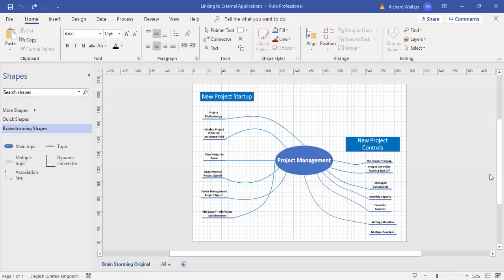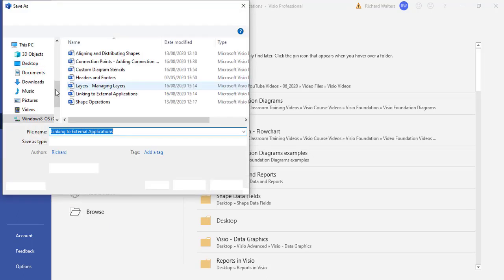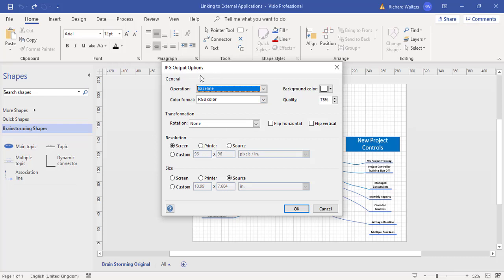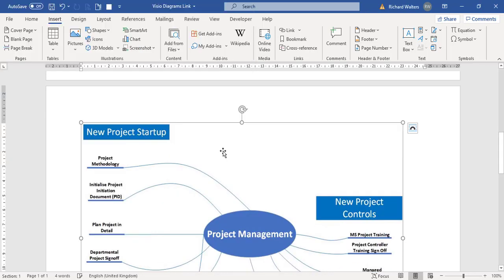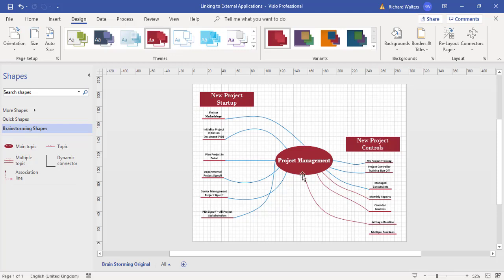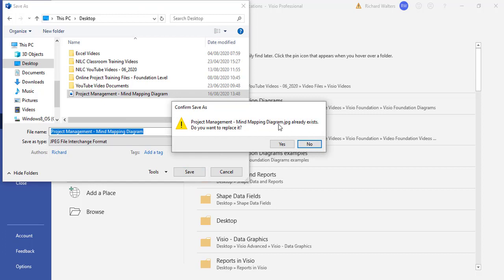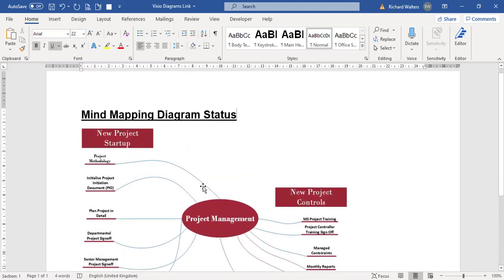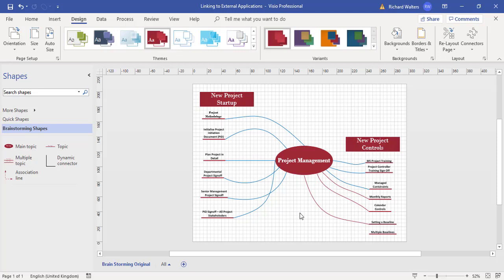How to Link A Visio Diagram to External Applications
In this Microsoft Visio quick skills tutorial you will learn how to link, save and update a Visio Diagram into an external application; in this example Microsoft Word will be used.

About The Trainer:
This Microsoft Visio tutorial is presented by Richard Giles Walters. Richard is a professional trainer with more than a decade of experience as an IT and business skills trainer, with a very advanced understanding of all Microsoft Office packages, particularly Excel, Word, PowerPoint, Visio and Project.